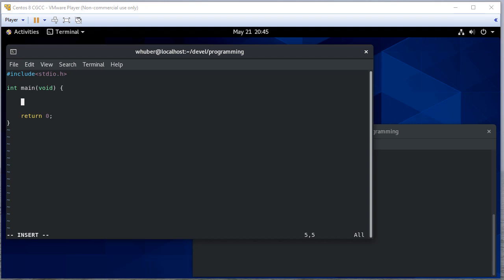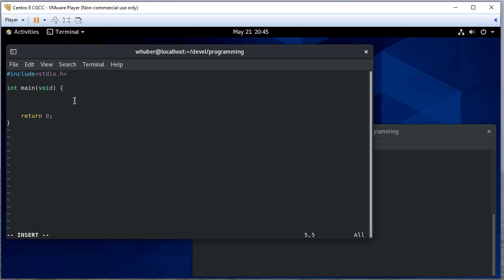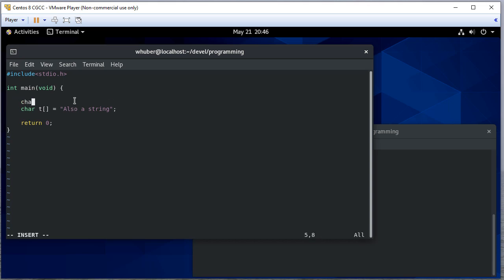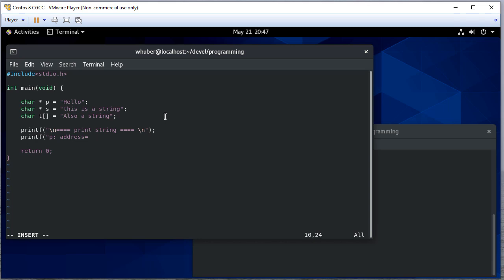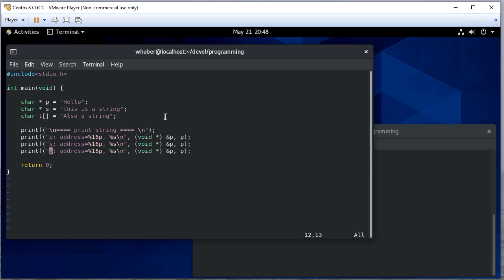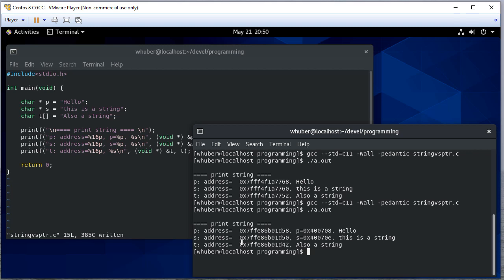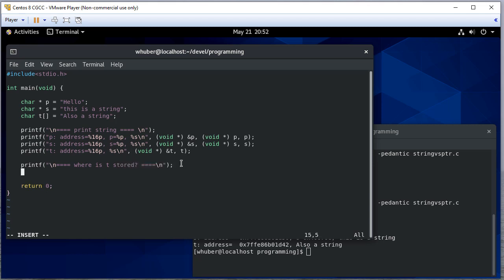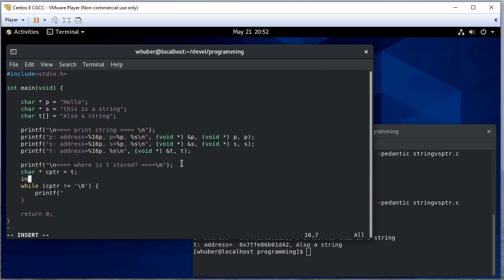String Pointers in C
0:45 - Pointer to a string literal
4:25 - Printing the characters of a string using a character pointer
9:00 - Printing individual characters of a string using printf
12:00 - Printing strings using printf
16:48 - Printing a string using pointer arithmetic